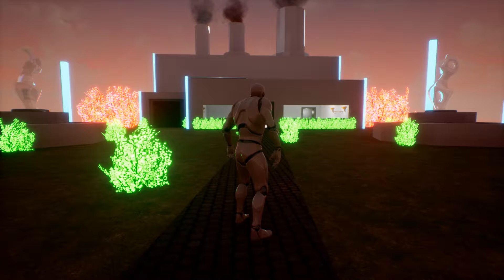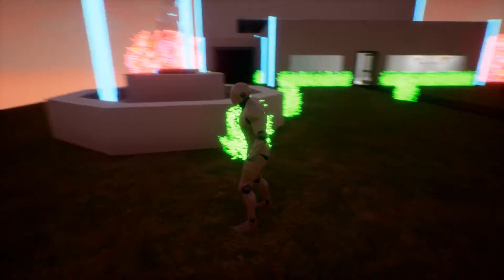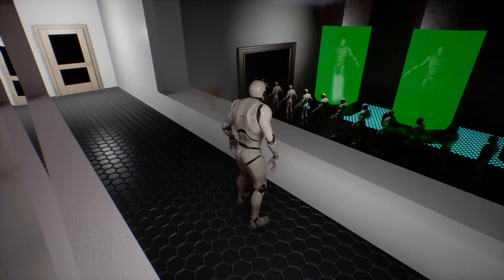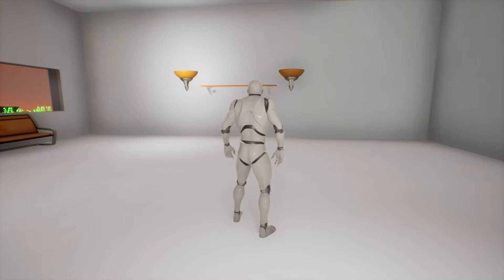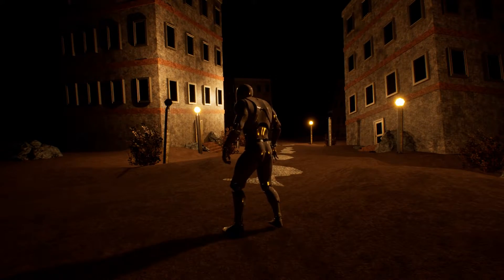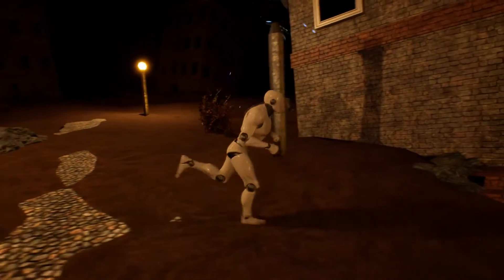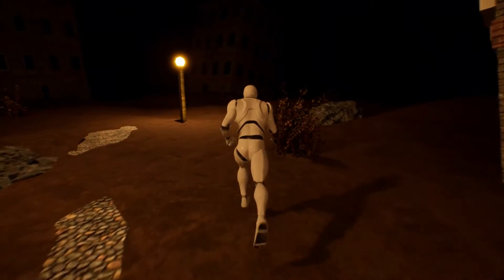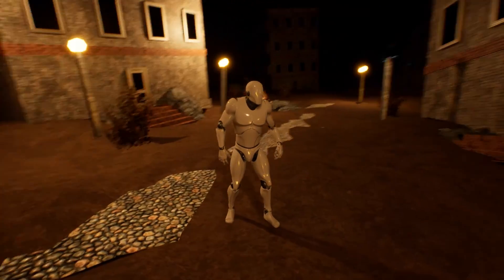CGT 245 - Utopia / Dystopia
This week 2 scenes in Unreal Engine 4!

Scene 1 - Sci-Fi Utopia referencing Brave New World
Scene 2 - Realistic Dystopia referencing The City of Ember